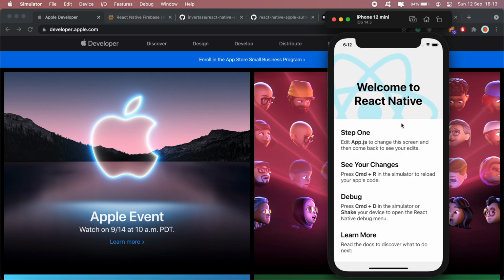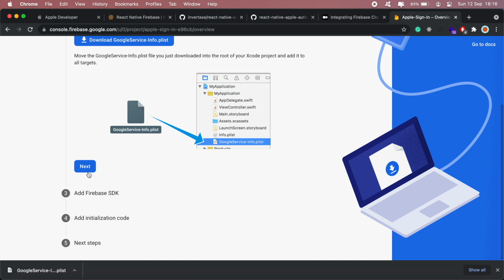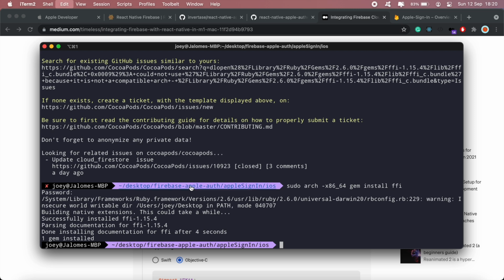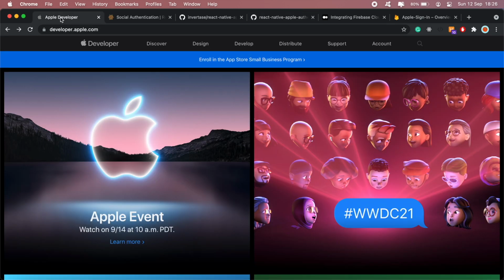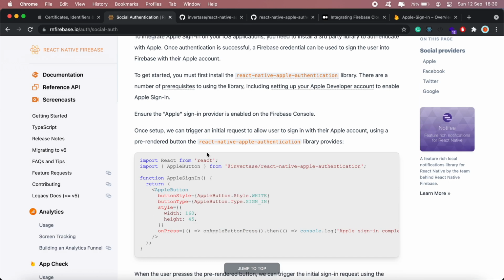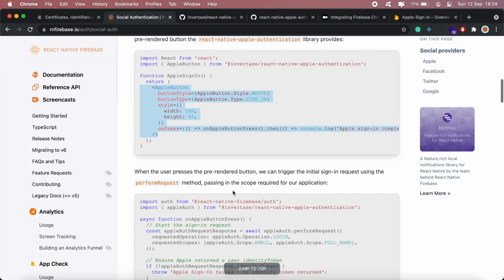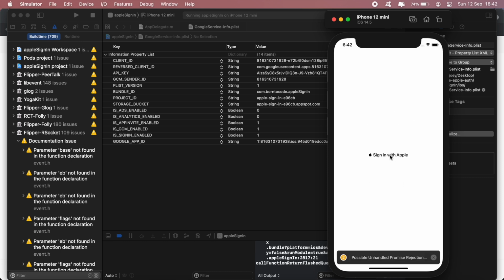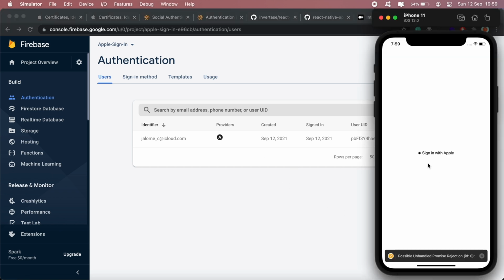React Native Apple Firebase Authentication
In this video, I'll take you through setting up user authentication in React Native using Apple as a Firebase authentication method.

0:00 - Intro

0:19 - Project setup

6:23 - Apple authentication setup

11:10 - Sign in with Apple button

13:21 - Run application

17:21 - iOS 13 simulator issue

17:23 - Importing firebase auth

Links